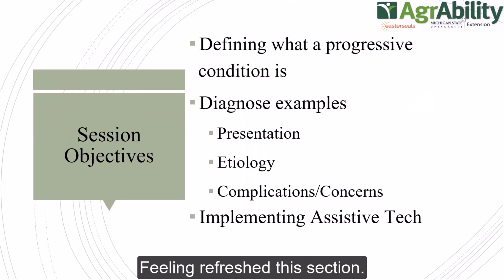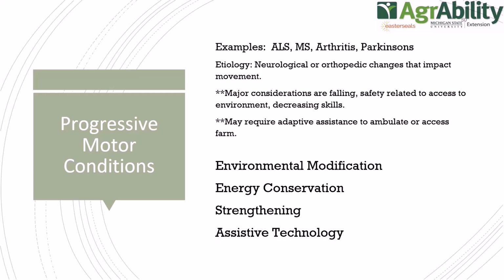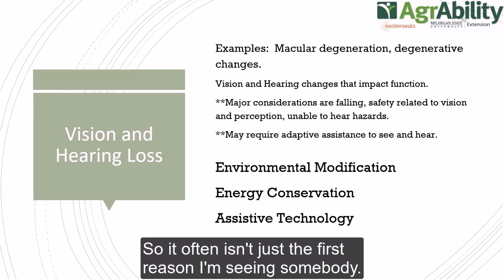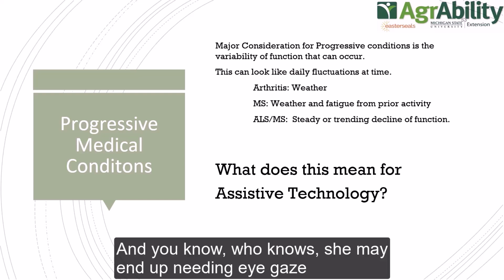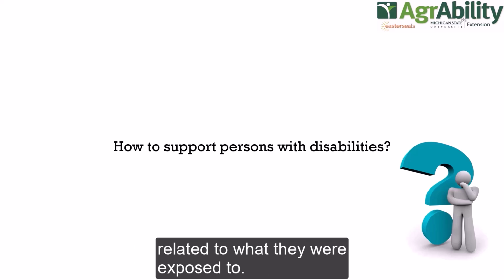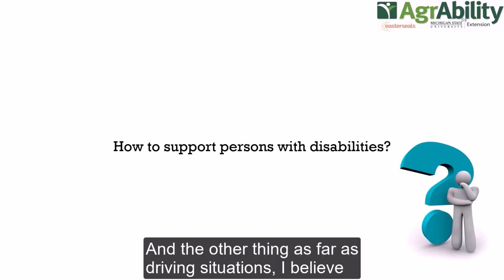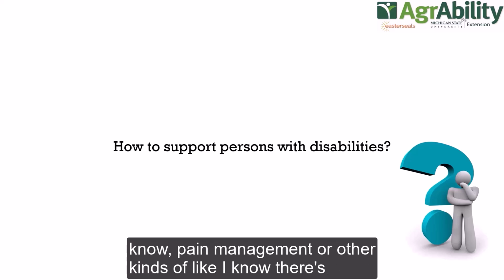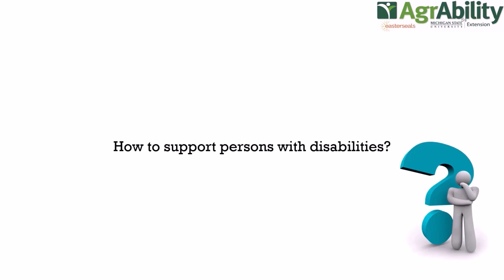Progressive Medical Conditions